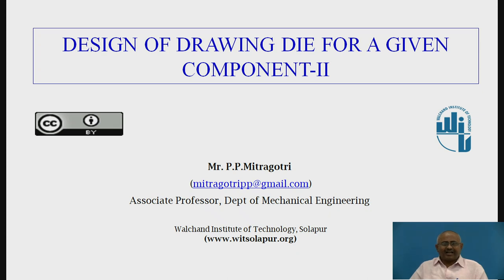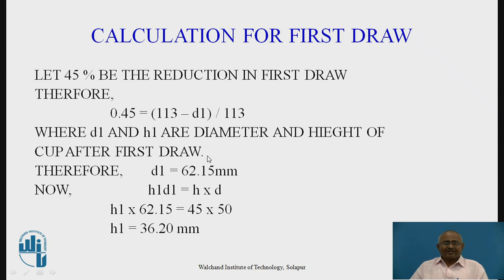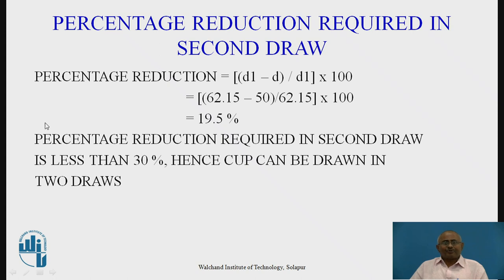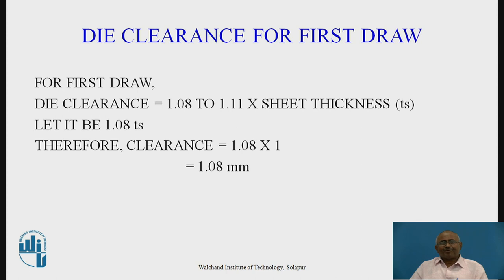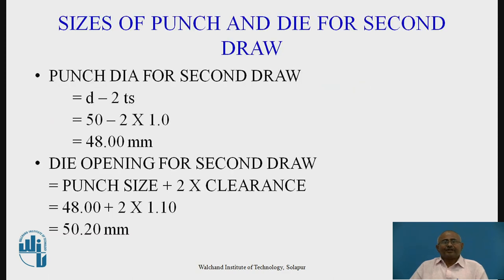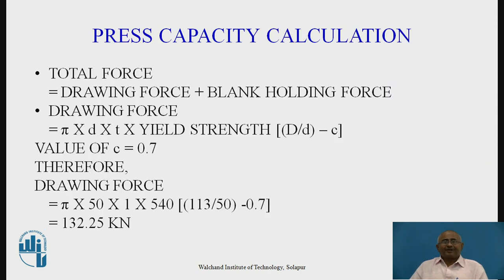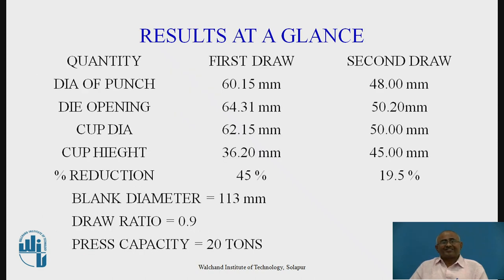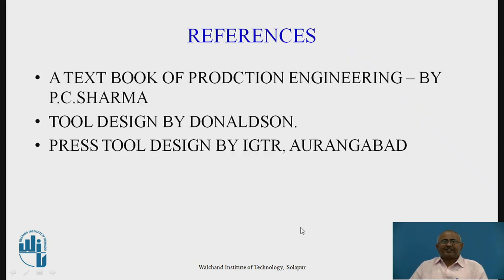Design of drawing die for given component - II